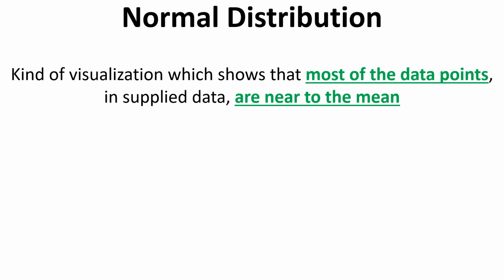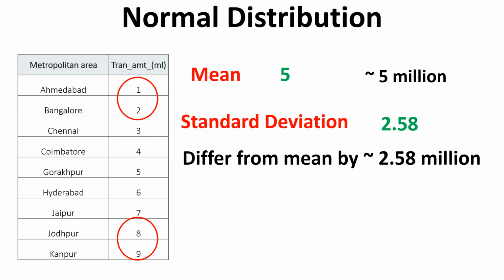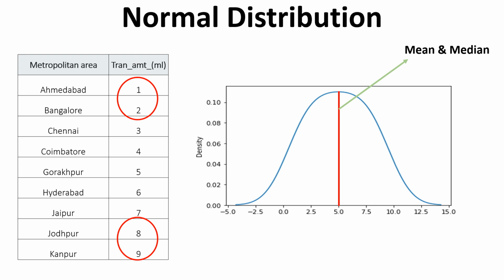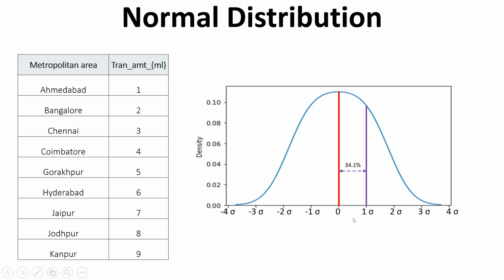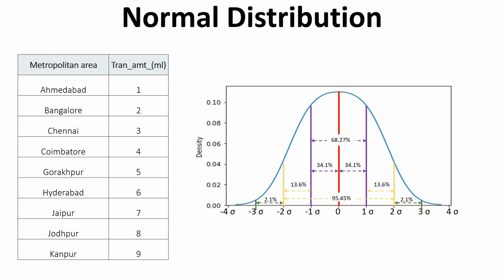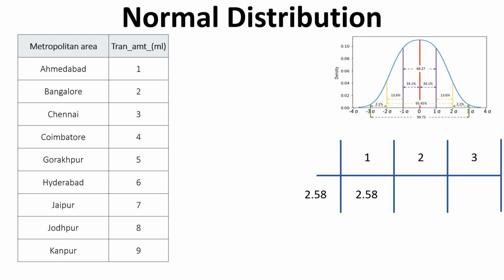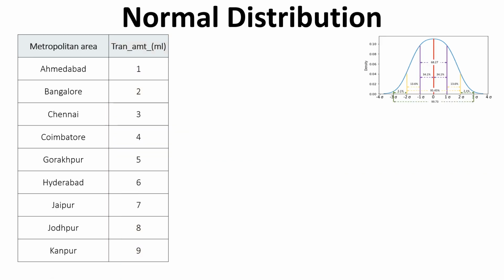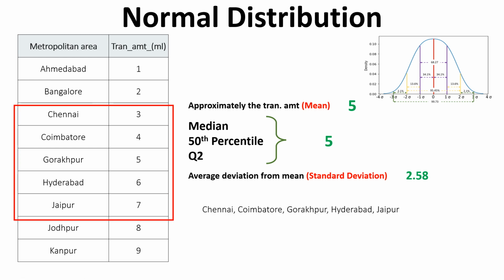Statistics|Storytelling with Normal Distribution|Solving Practical Problems with Normal Distribution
Statistics|Storytelling with Normal Distribution|Solving Practical Problems with Normal Distribution|Learnerea

00:00 - Introduction
01:06 - Understanding the problem statement
03:01 - Basic information which Normal distribution provides
04:24 - Understanding normal distribution in the context of Standard Deviation
04:53 - Understanding how data is segmented in terms of percentage by Standard Deviation
09:53 - Summarizing data using Normal Distribution |Epilogue of normal distribution
12:26 - What next